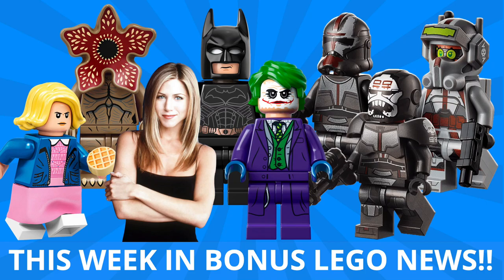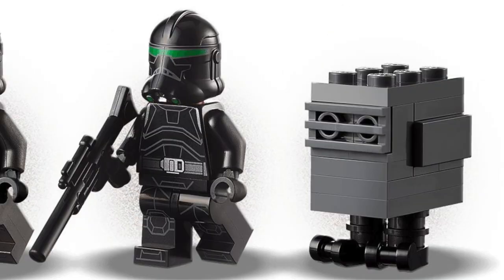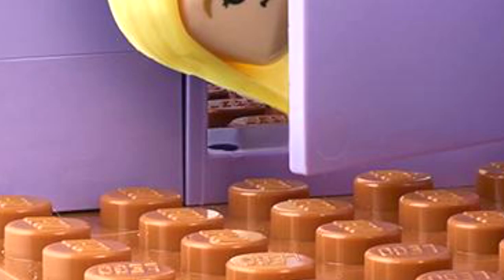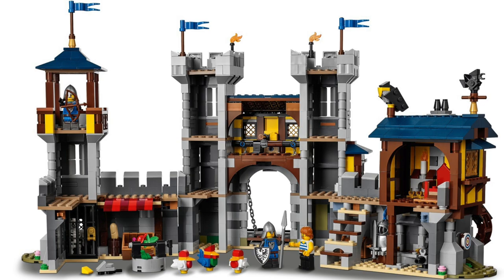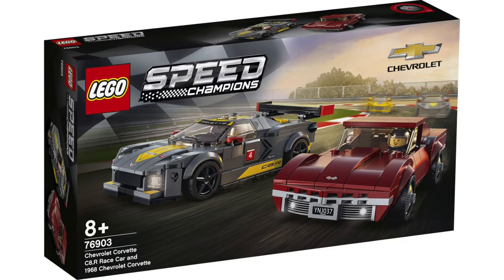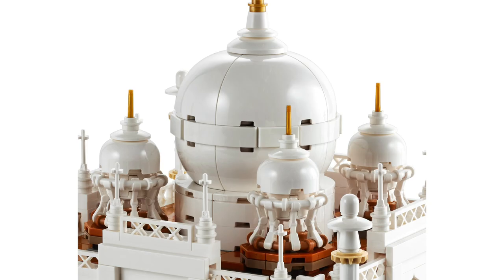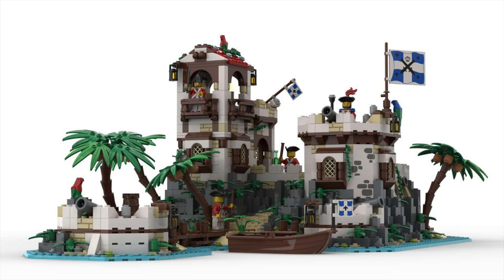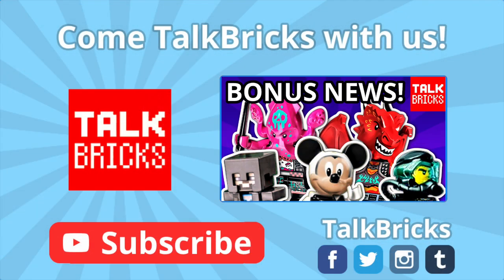BONUS LEGO NEWS! Bad Batch! Batman Tumbler! Stranger Things?! FRIENDS?! Classic Castle Returns!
Today I'm breaking down This Week in BONUS LEGO NEWS!! Featuring LEGO Deals! LEGO Star Wars! LEGO Stranger Things! LEGO Batman! LEGO Disney! LEGO FRIENDS TV Show! & MORE!!

Double VIP Points!:
- LEGO Vidiyo Party Llama BeatBox
- LEGO Spider-Man Venom

LEGO Adidas AZX8000 Shoes:
LEGO Star Wars:
LEGO City
- Mario Starter Course
- Master Your Adventure Maker Set

LEGO Star Wars The Bad Batch Attack Shuttle 75314 Revealed!
- 969 pieces - $99.99 - Coming August 1st
PREORDER:

LEGO Stranger Things Return?

LEGO Batman The Tumbler (76240) Coming in September? Minifigure Scale version (76239) coming too?
- 2,049 pieces - 229.99 euros
- 422 pieces - $39.99

More 2021 LEGO Harry Potter Sets Revealed!

LEGO Speed Champions Summer 2021 Sets Revealed!
- Koenigsegg Jesko (76900) – 280 pieces/19.99 €
- Toyota GR Supra (76901) – 299 pieces/19.99 €
- McLaren Elva (76902) – 263 pieces/19.99 €
- Chevrolet Corvette C8-R Race Car and 1968 Chevrolet Corvette (76903) – 512 pieces/39.99 €
- Mopar Dodge//SRT Top Fuel Dragster and 1970 Dodge Challenger T/A (76904) – 627 pieces/59.99 €
- Ford GT Heritage Edition and Bronco R (76905) – 660 pieces/49.99 €

LEGO BrickHeadz Pets Dalmatians (40479) Revealed!

More LEGO City Sets Revealed!
- Wildlife Rescue Camp (60307)
- Seaside Police and Fire Mission (60308)

More Summer 2021 LEGO Creator 3-in-1 Sets Revealed:
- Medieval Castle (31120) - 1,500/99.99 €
- Crocodile (31121) – 454 pieces/29.99 €
- Fish Tank (31122)

More 2021 LEGO Disney Sets Revealed!
- LEGO BrickHeadz Daisy Duck (40476)
- LEGO BrickHeadz Scrooge McDuck, Huey, Dewey & Louie (40477)

LEGO Botanical Collection Bird of Paradise (10289) Coming August 1st!
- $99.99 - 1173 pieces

LEGO Architecture Taj Mahal (21056) Coming August 1st!

LEGO Masters Season 2 - Ep. 1 Trailer!